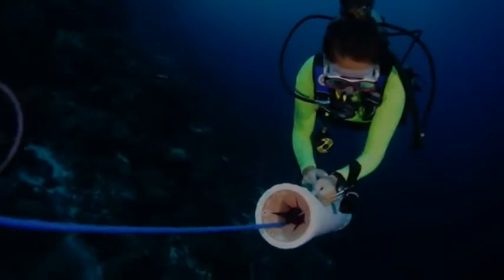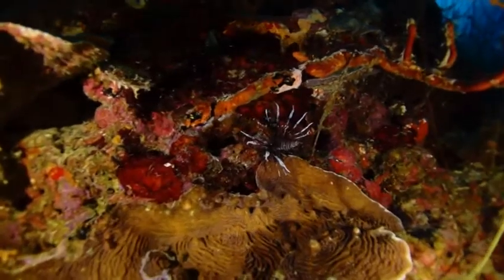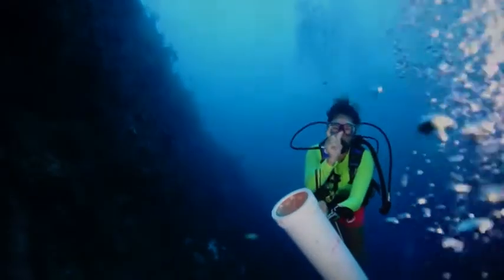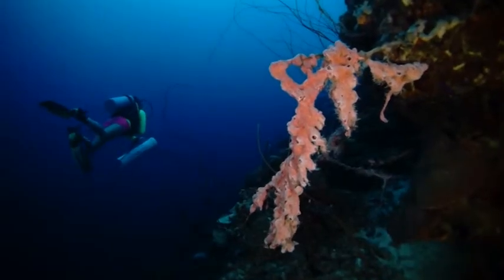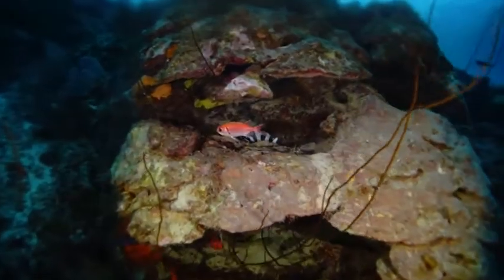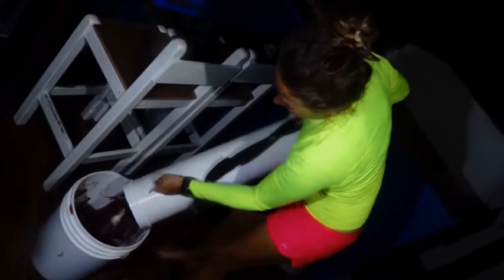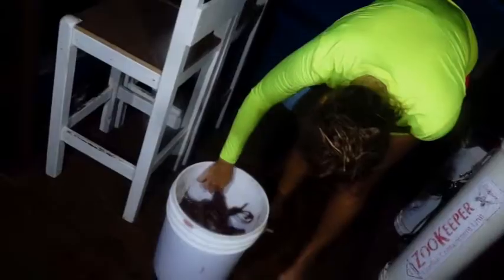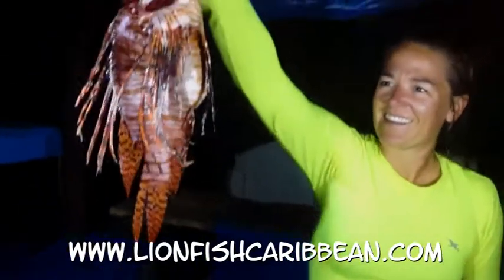Lionfish Hunting on Curacao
Yet another adventure from Curacao, possibly the best there is: Lion Fish hunting!!
Lisette Keuss is an avid entrepreneur that is currently building up her own company, Lionfish Caribbean But Lisette is not only engaged in her work, she's also one of these persons you meet only once in your life. Artist of life and survival, fun to be around, adventurous and just the perfect person you want to meet during your stay on Curacao. Meet her, take a course and become a part of her adventures, while taking care of the reefs around Curacao.

Trust me, it doesn't get much better than this on Curacao!!

Camera and interview: Liko - Life&Dive
Video editor: Jochem Koschlig